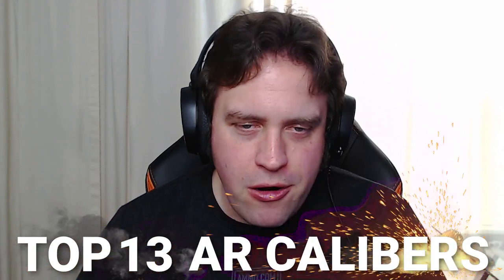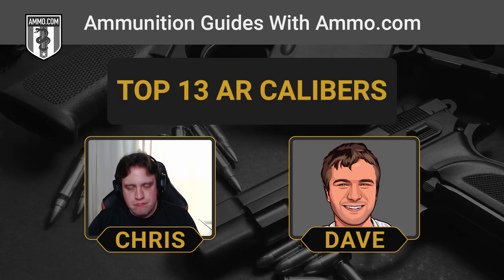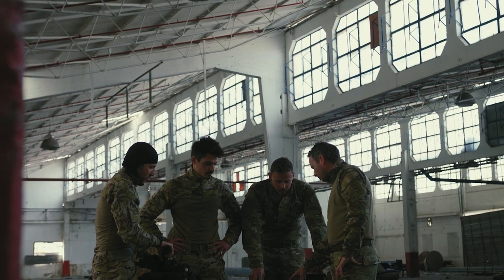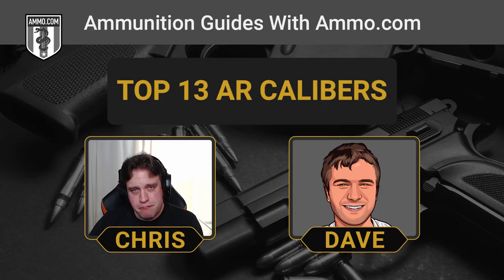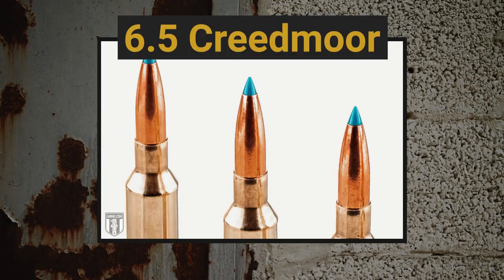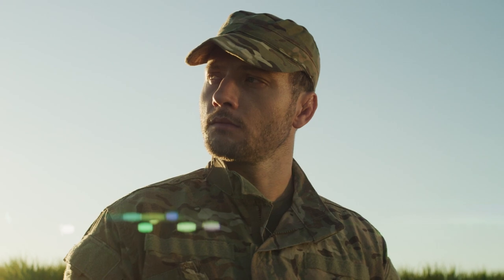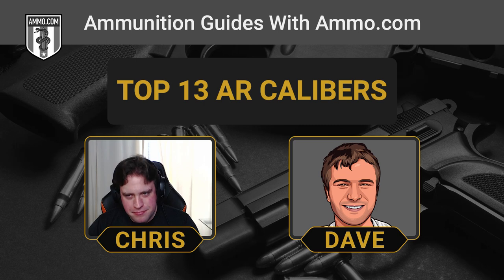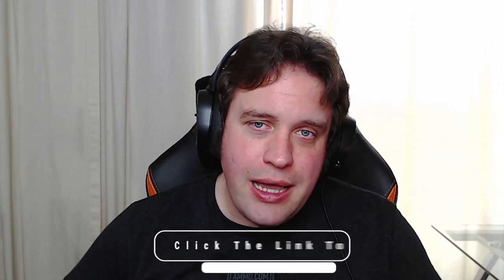The Top 13 Best AR Calibers That Aren’t 5.56 NATO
Let’s be honest about one thing, the 5.56 NATO/223 Remington is a battle-proven cartridge that has valiantly served the US military for decades. The 5.56’s effectiveness is well documented, and it is one of, if not the, most popular centerfire rifle cartridges in North America.
Yes, the 5.56 NATO is awesome. It has low recoil, a flat trajectory, is inexpensive, and has more varieties of ammo than you can shake a boomstick at.

But sometimes you want to shoot something different out of your AR, and that’s ok. One of the greatest aspects of the AR-15 rifle is its versatility, as many caliber conversions can be accomplished with a simple upper receiver swap. However, with so many different rifle calibers available, some shooters might be confused as to which cartridge is best for their AR-15 or AR-10.

There are a ton of different caliber options available to the modern shooter when it comes to the AR rifle. In this podcast, Chris and Dave are going to discuss the 13 best possible calibers you can pick from to covert your AR into from a standard AR-15 or AR-10.